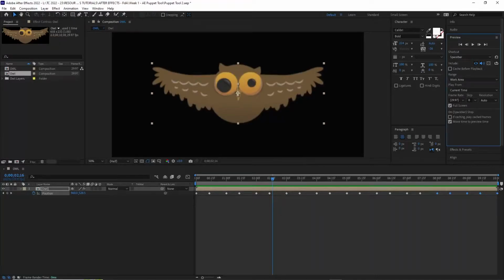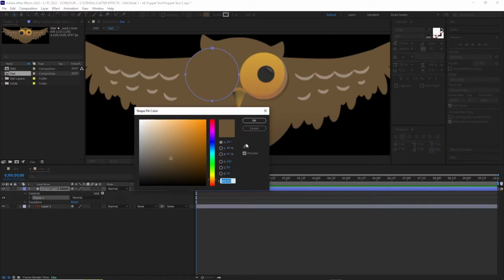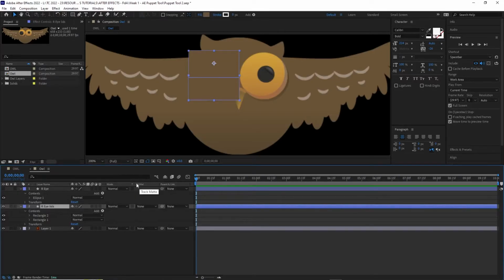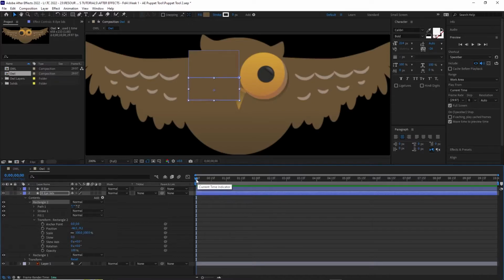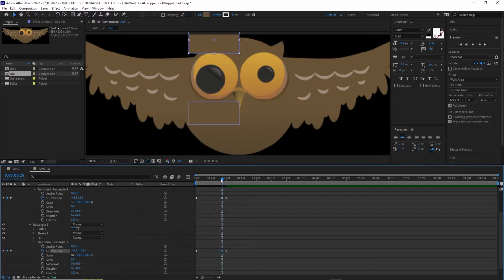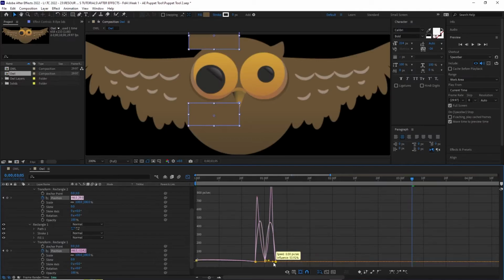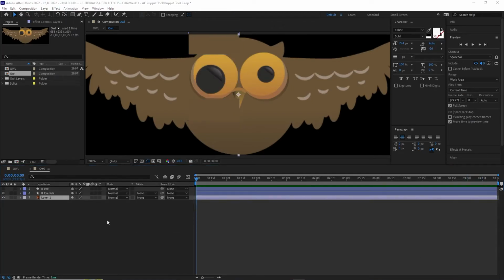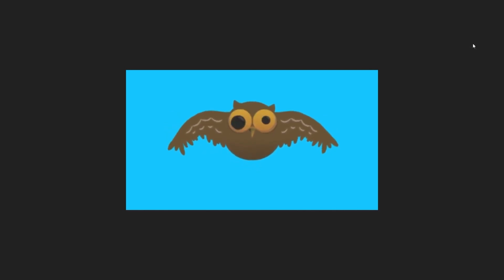Puppet Pin Tool Owl Eyes Blinking